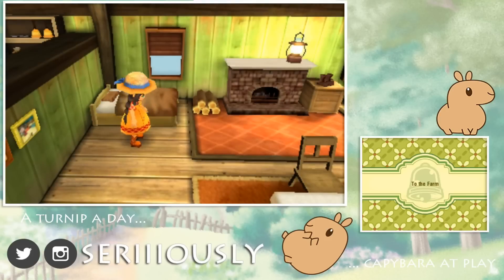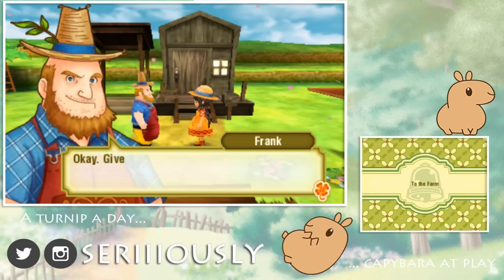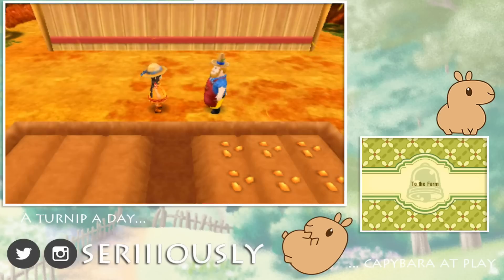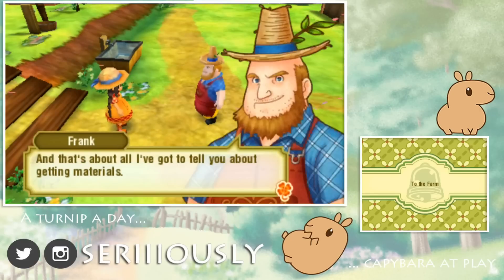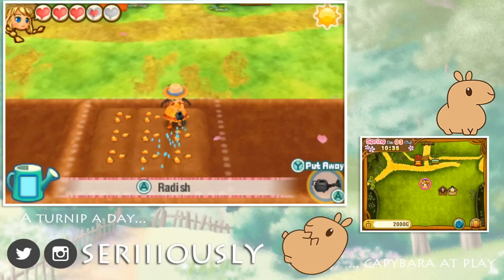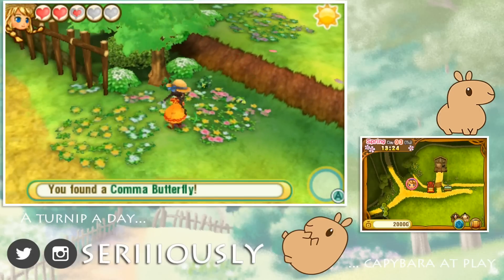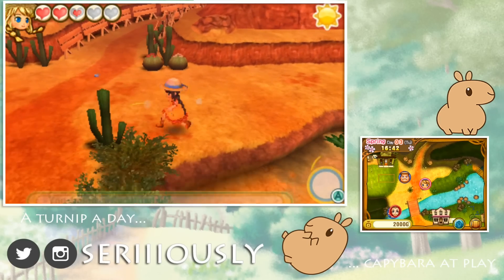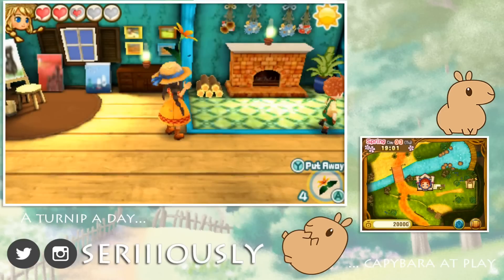Wild Foxes & Wonky Walnuts • Story of Seasons: Trio of Towns - Episode #3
Welcome to Story of Seasons: Trio of Towns, a new addition to the long-running Harvest Moon - now Story of Seasons - series!

It is time to roll up our sleeves, put on our farming hat, and get to work proving to ourselves we've got what it takes to make the most out of working alongside mother nature to grow crops, befriend villagers, woo wild animals, and enjoy the tranquil every day adventures of the quiet farm life!

Live out a new life by cultivating their favorite fruits and vegetables while expanding and filling their farm with their choice of animals! For the first time explore three different towns, each with their own regional crops, animals, and flavors, in search of new ways to grow farms and friendships!